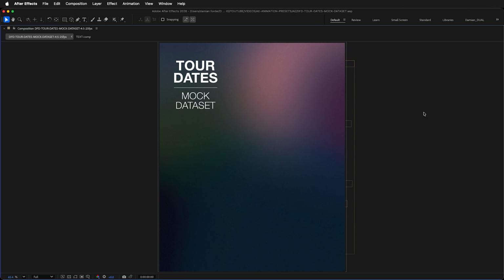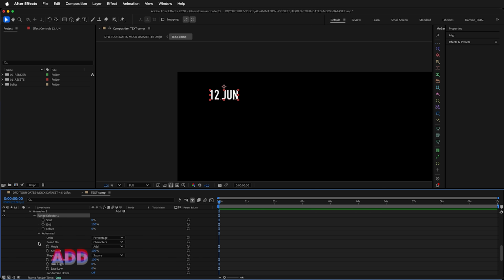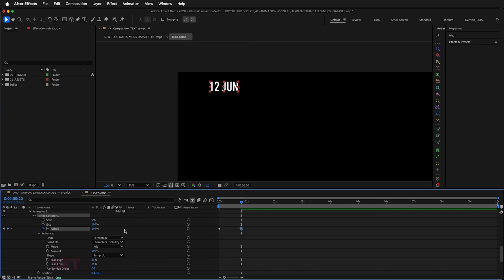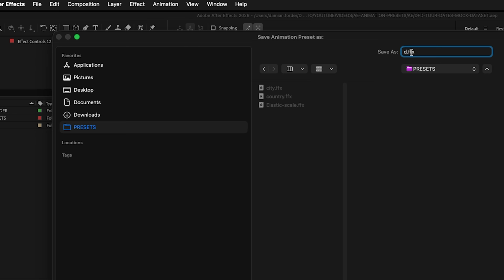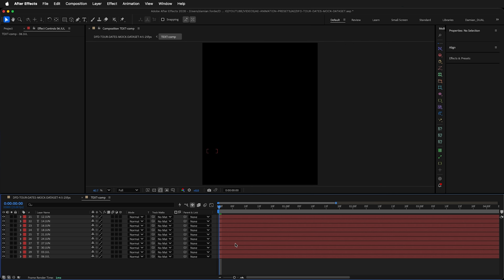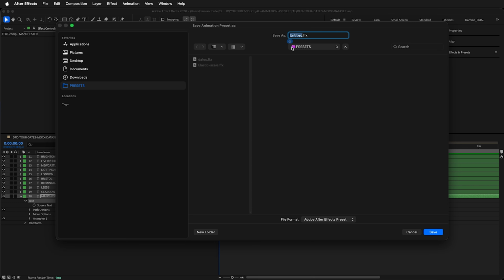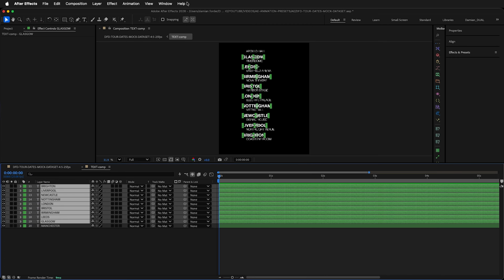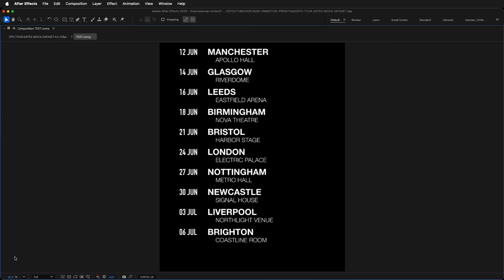Reusable Animation Presets in After Effects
Animation presets inside of After Effects are one of the simplest ways to build reusable motion systems across repeated projects and branded layouts.

In this video, I walk through how I create and apply reusable text animations across a tour style lineup graphic while keeping motion behaviour consistent across multiple elements.

This workflow is especially useful for schedules, lower thirds, sports graphics, social templates and other repeated animation systems where consistency matters long term.